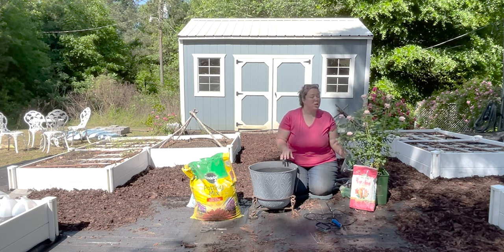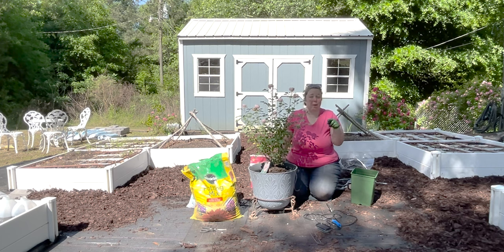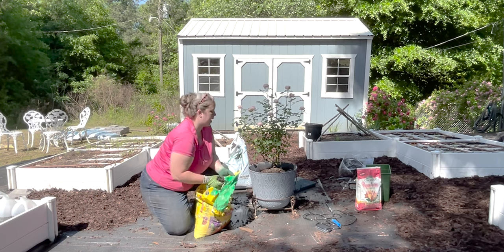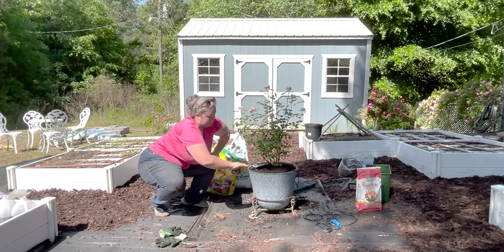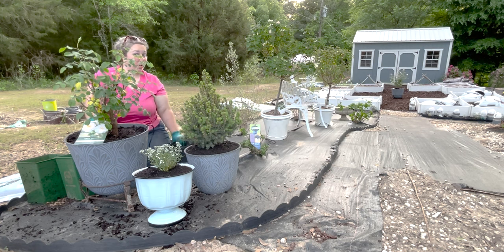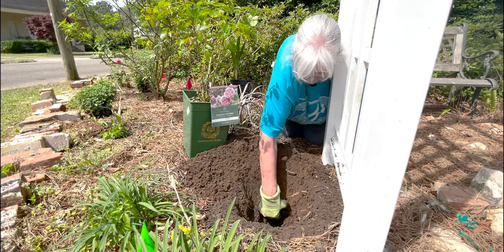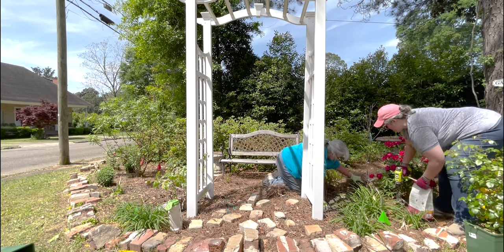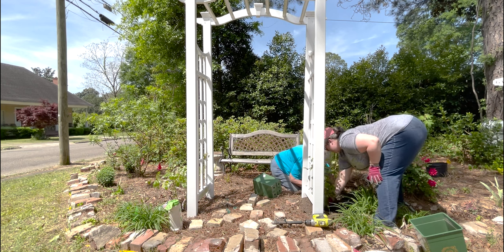Planting 3 David Austin Roses (Queen of Sweden, Emily Brontë and Strawberry Hill)(Zone 8b)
Y'all... our nursery has David Austin Roses in stock! I have seen these beautiful roses for years and am thrilled to finally get my hands on them! I picked up two... a beautiful blush pink cabbage rose named the Queen of Sweden and a yellow and blush cabbage rose called Emily Brontë. Of course, Mom had to show me up and grab 2 beautiful pink climbing roses for her arbor... I can't wait to see those babies in their full glory!

Let's get these babies planted!

David Austin Roses: Emily Brontë, Queen of Sweden and Strawberry Hill.

Raised Beds